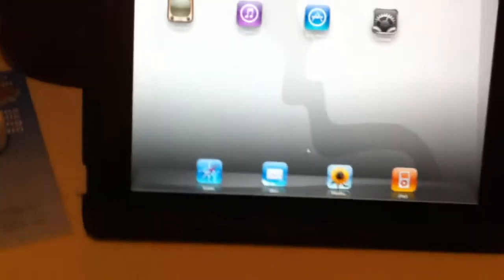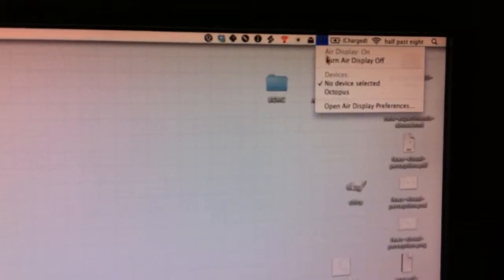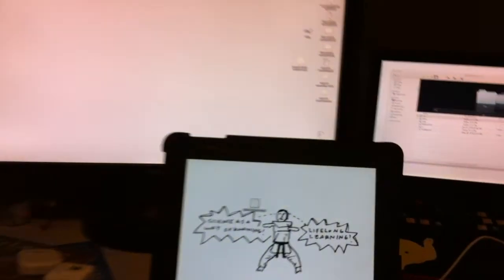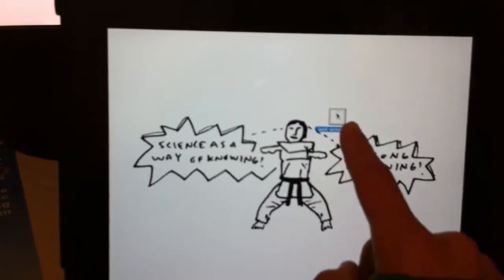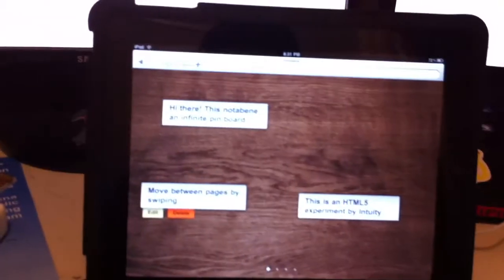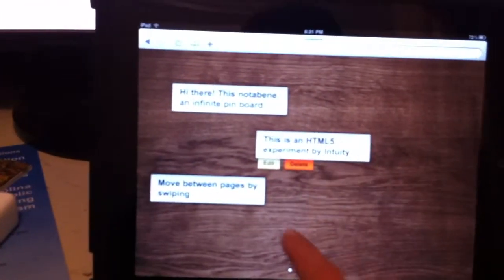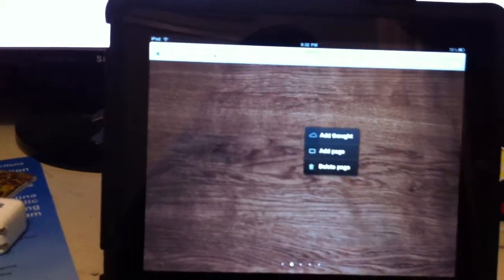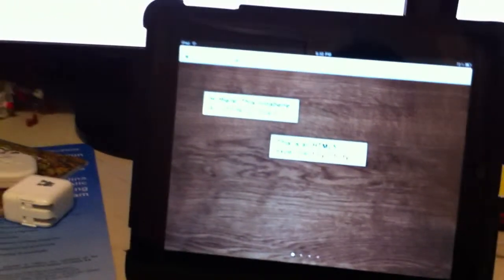Using iPad as a Dual Monitor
Using Air Display to use iPad as touch input device.